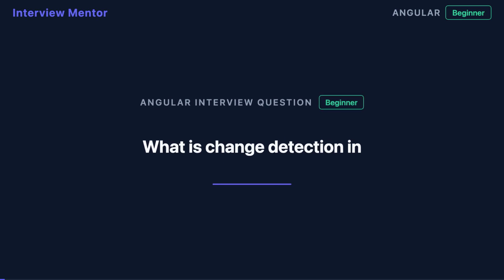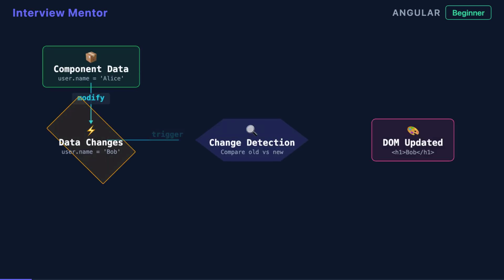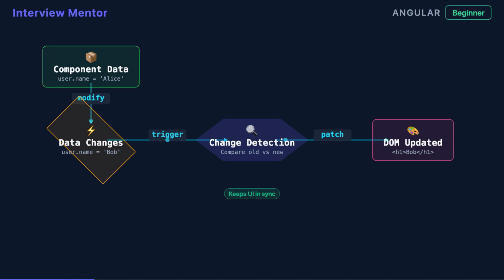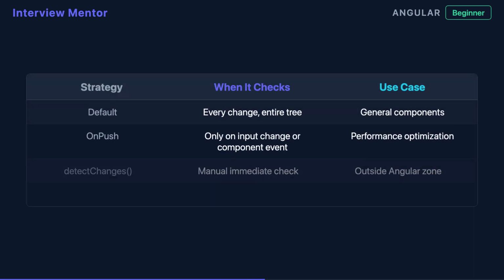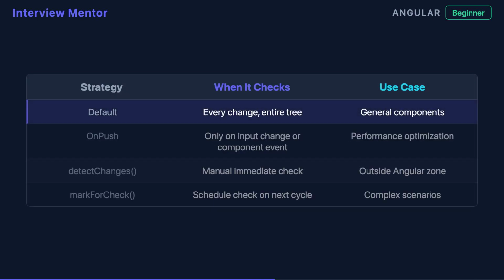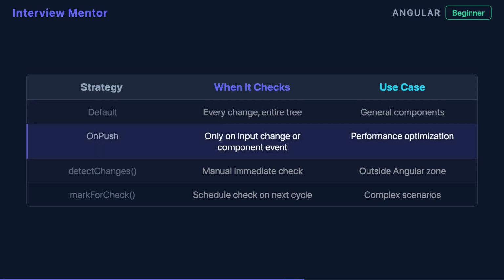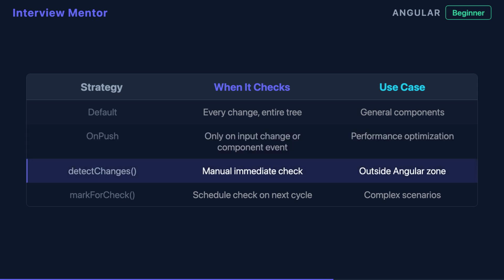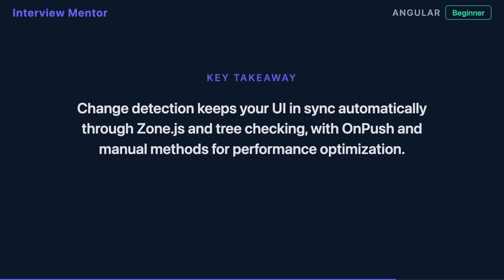What is Change Detection in Angular? Explained Simply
Learn how Angular's change detection keeps your UI in sync with component data. We cover Zone.js, default vs OnPush strategies, and manual control methods like detectChanges and markForCheck. Perfect for Angular beginners preparing for interviews.